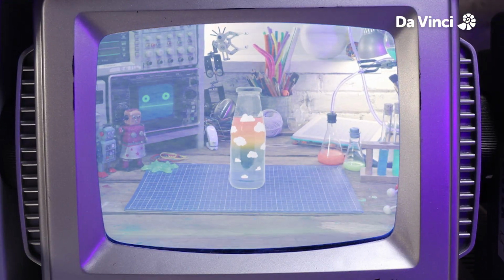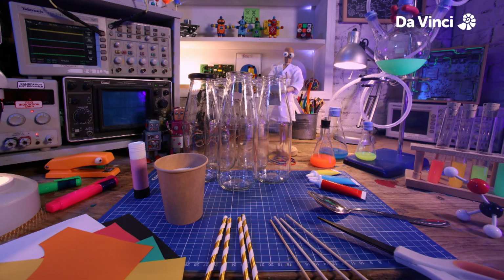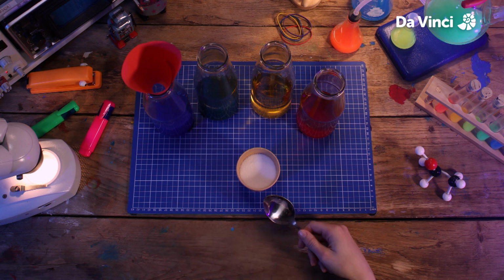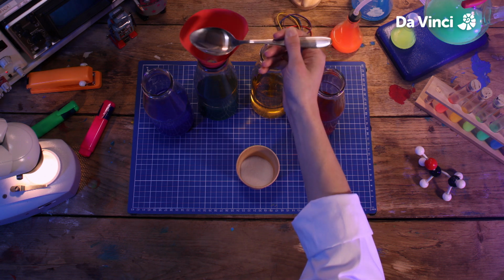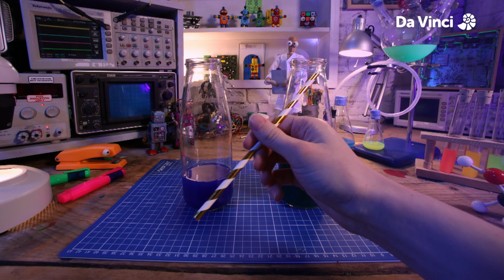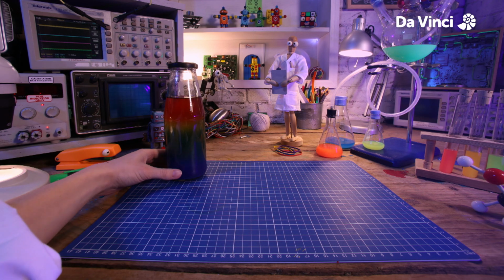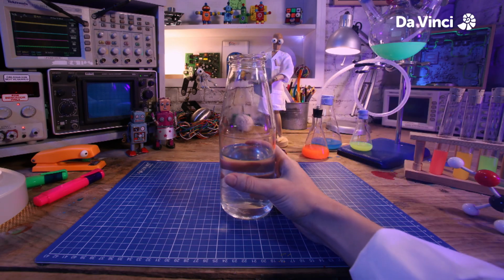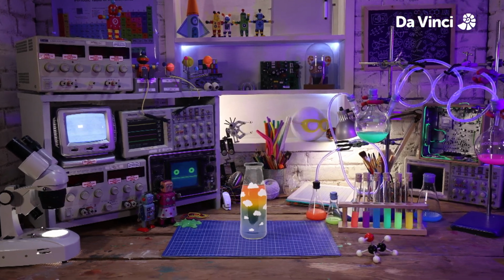A Rainbow In A Jar - Marvellous Makes Lab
Explore the best in family entertainment, now on Da Vinci. Featuring award-winning docuseries, uplifting dramas, thrilling reality shows, and heartfelt stories that the whole family can watch together. Dive into your passions and ignite new interests through diverse topics from science and nature to culture and current events.

Don’t miss our exclusive series including Becoming Xtraordinary with Bear Grylls, featuring Julia Roberts, Roger Federer, Channing Tatum, and more.

Come join Da Vinci on our mission to create a smarter, kinder world!

Stream now on Local Now, Sling, Rakuten TV, TCL Channel, Xfinity X1, Flex, XClass TV, free stream, LG Channels, Netgem TV, and FreeTV.

Follow along with the Da Vinci community now!